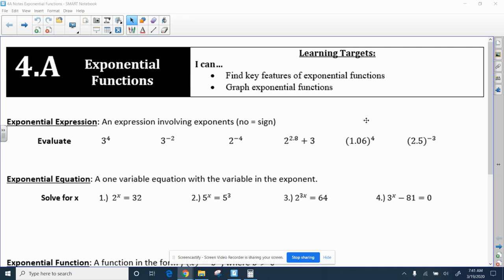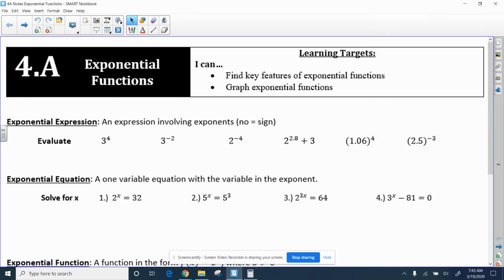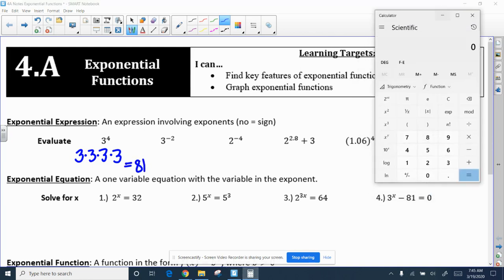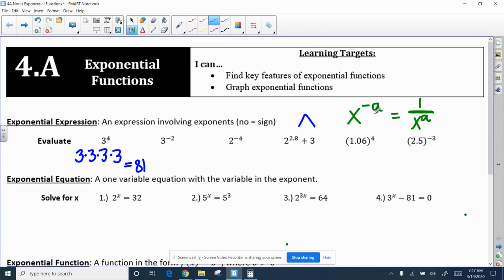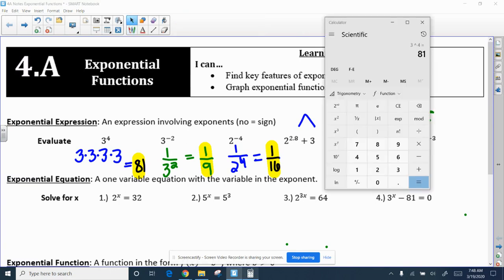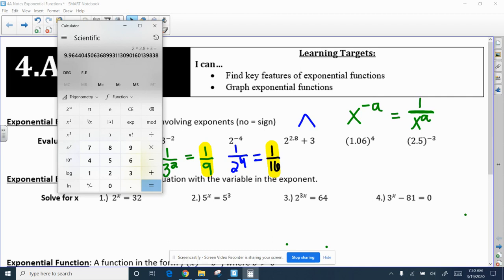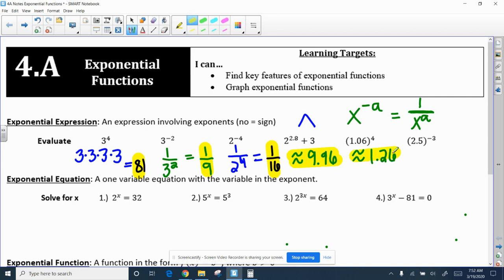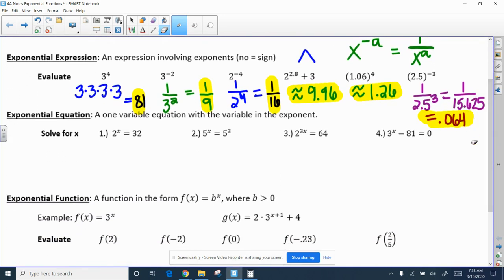4A 3/19 Part 1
Algebra 3 Notes 3/19
4A Part 1: Exponential Functions